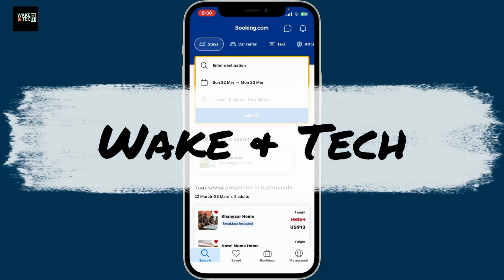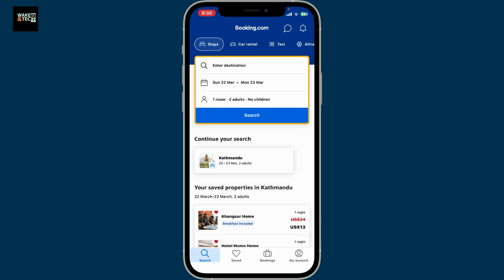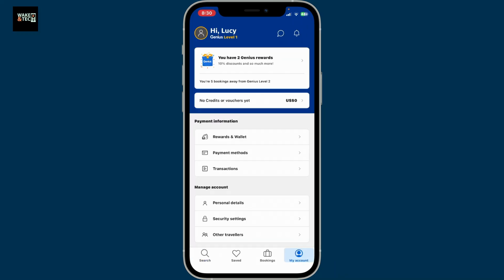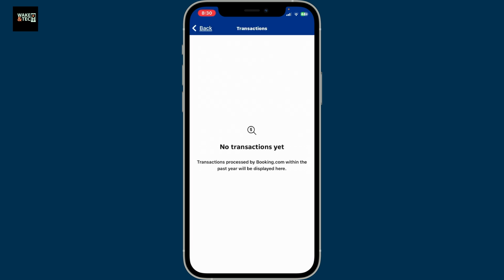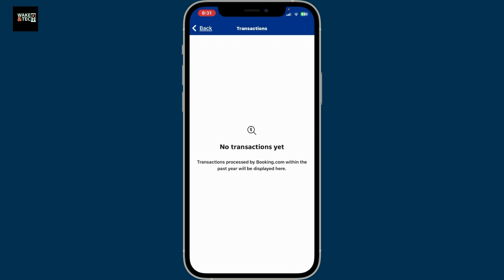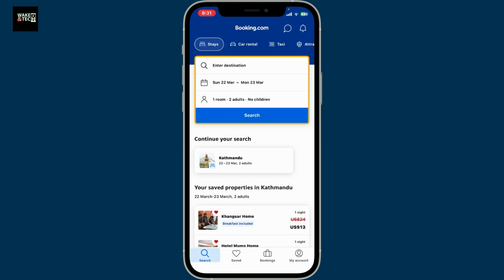How to View Transactions on the Booking.com App (Easy Guide)?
Want to check your past bookings or payment history on the Booking.com app? In this simple, step-by-step tutorial, I’ll show you how to view your transactions quickly and easily.

Whether you’re keeping track of your trips, managing receipts, or just making sure your payments went through, this guide makes it easy for anyone to access their booking history.